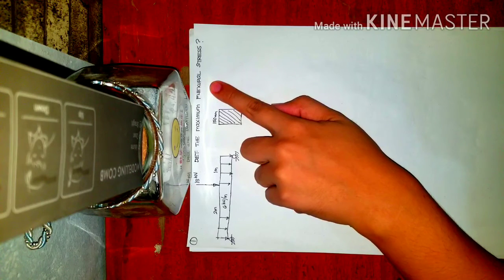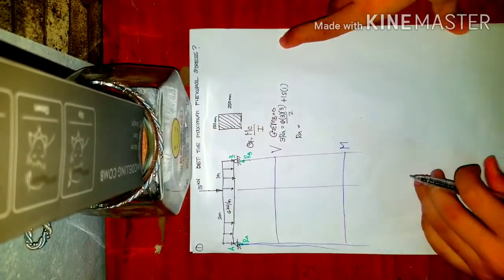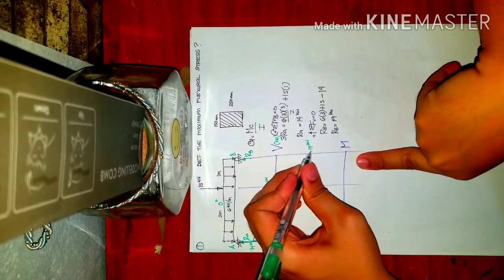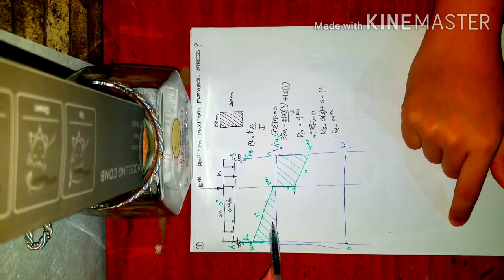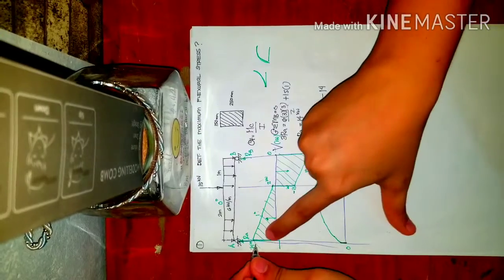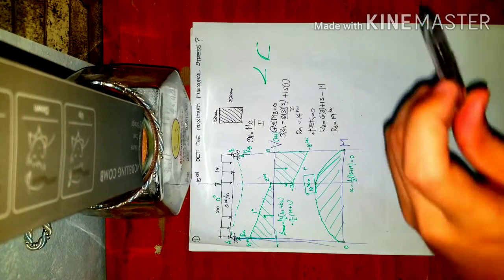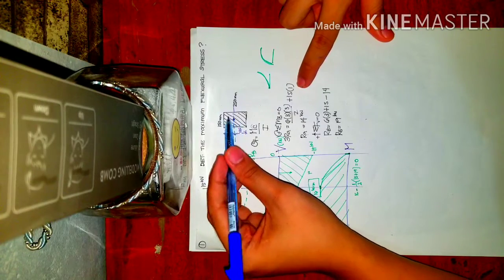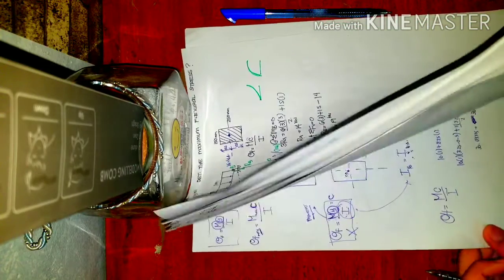Mechanics of Deformable Bodies - Chapter 5 - Stresses in Beams - Example 1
Flexural or Bending Stress (Symmetrical Section)